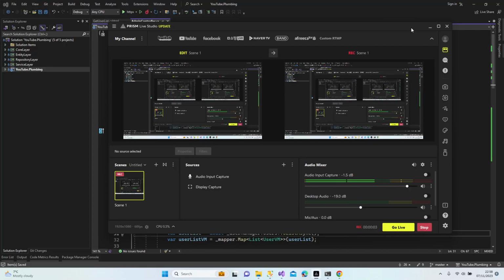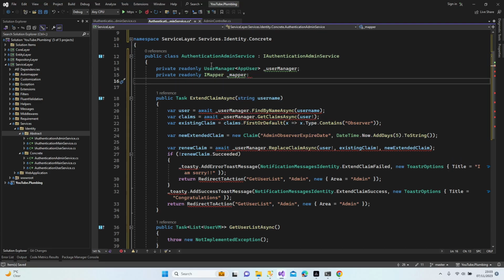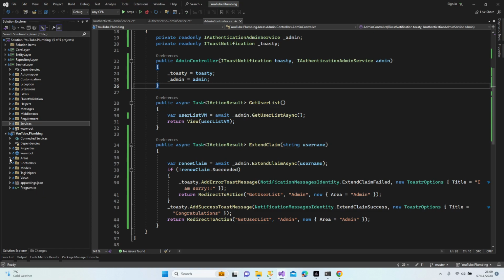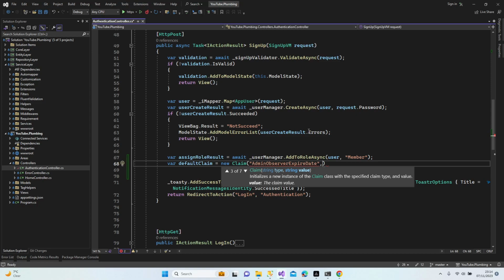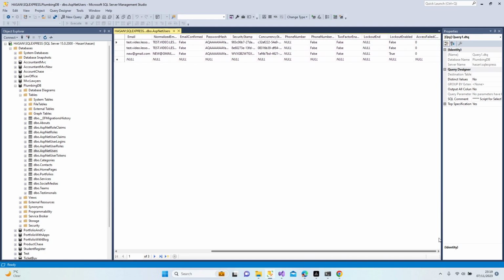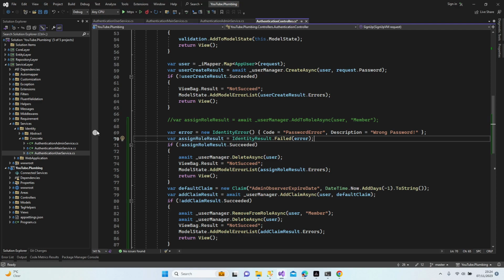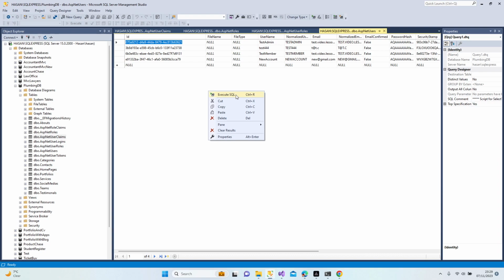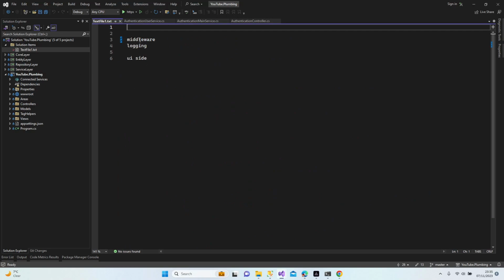ASP.NET CORE MVC | Controller and Service Refactoring - How to refactor your codes #80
👋 Hello awesome developers! In this tutorial (video #80), we're diving into the world of code optimization in ASP.NET Core MVC. Join us as we explore the process of refactoring codes in both controllers and services. Learn valuable techniques to enhance the structure, readability, and maintainability of your code.

✨ Video Content:
Understanding the importance of code refactoring in ASP.NET Core MVC
Refactoring codes in controllers for improved organization and readability
Refactoring codes in services to enhance modularity and maintainability
Best practices and tips for effective code optimization

Thank you for joining us in optimizing and refining your ASP.NET Core MVC code! 🚀🖥️